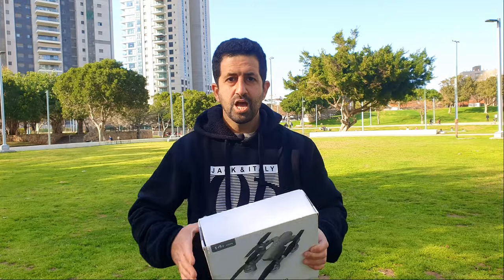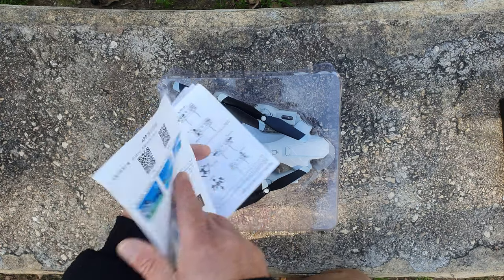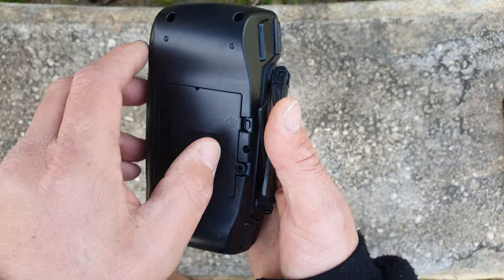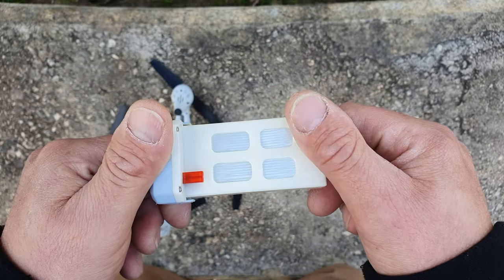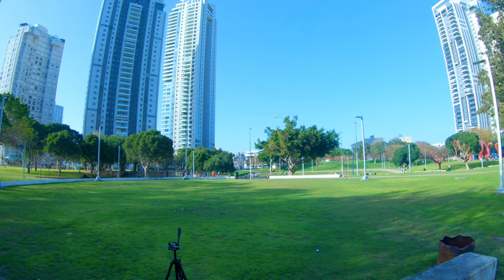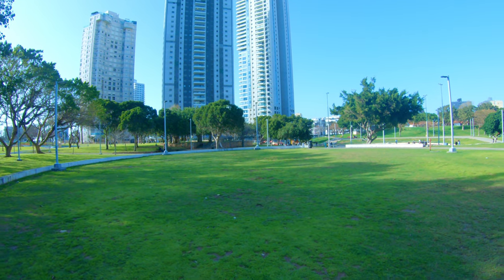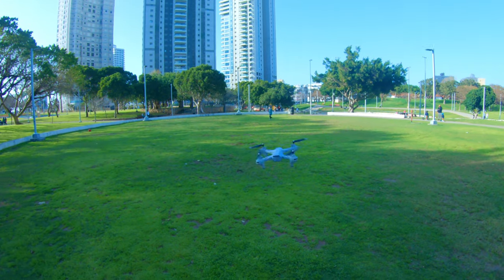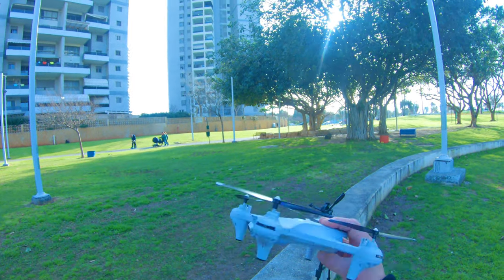Exploration Drone | Unboxing & First Flight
Hello Friends,
This is the exploration drone, a none branded drone
Testing out if it’s any good

Exploration Drone 4k Wi-Fi camera